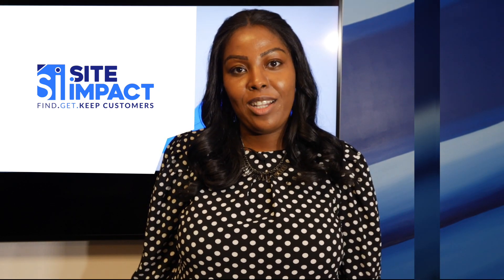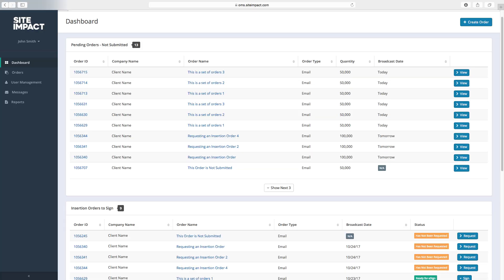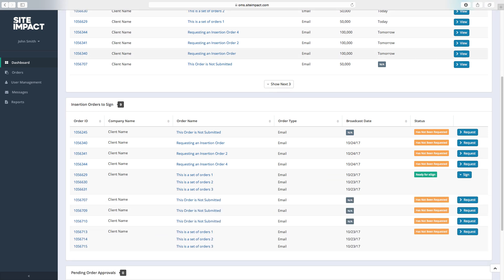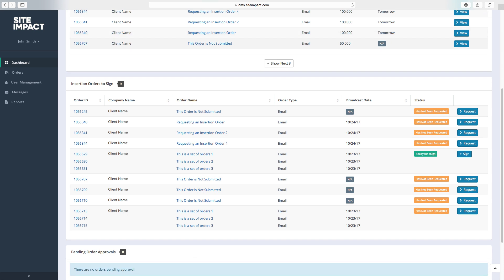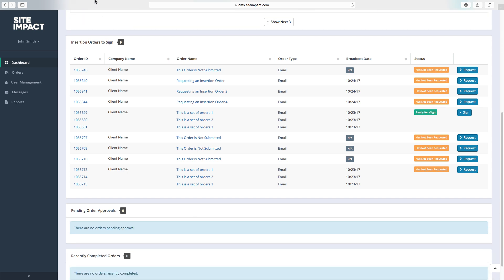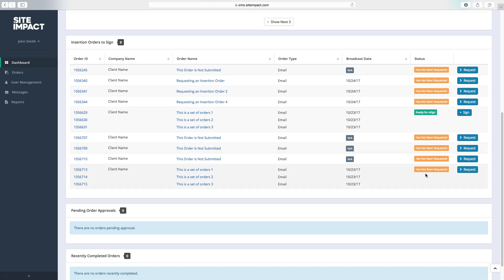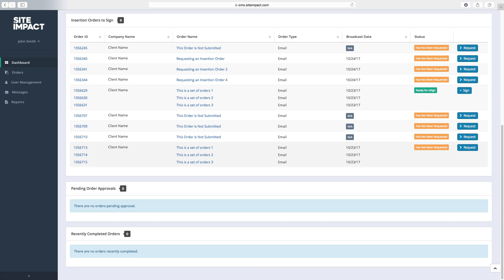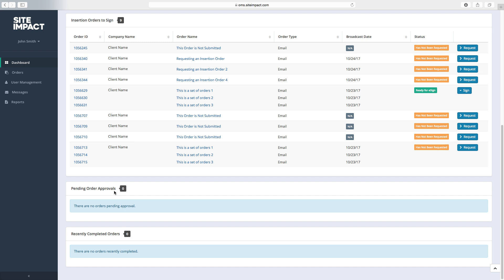OMS - Dashboard Overview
Once you are logged into our Order Management System (OMS) Dashboard, where you are able to view pending orders, pending order approvals and recently completed orders. Our proprietary OMS allows you to place campaign orders at your leisure, upload creatives, make edits and track/analyze progress with just a few clicks. or call .